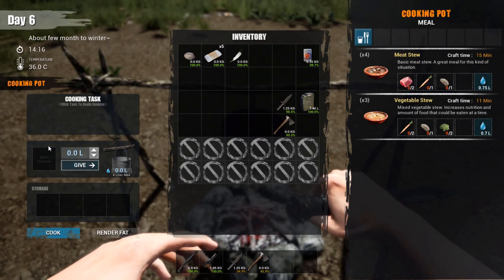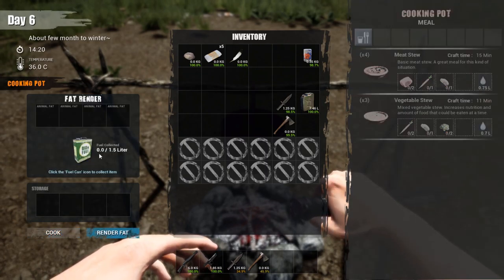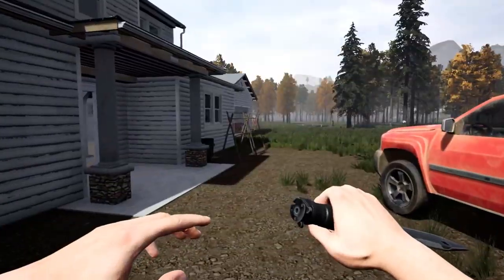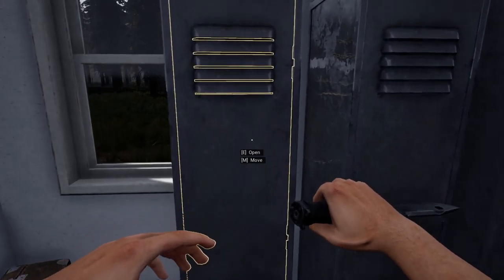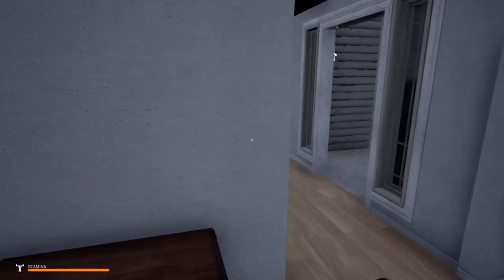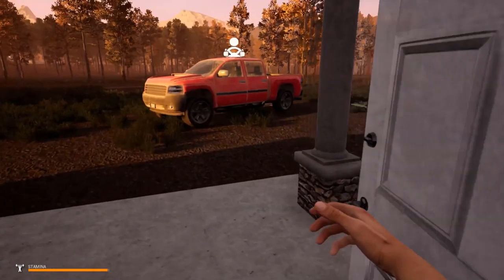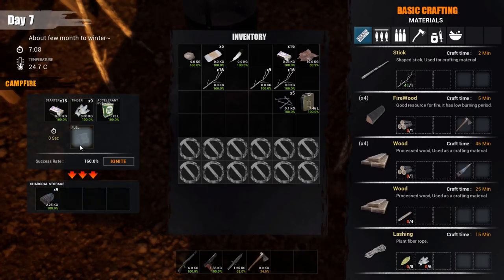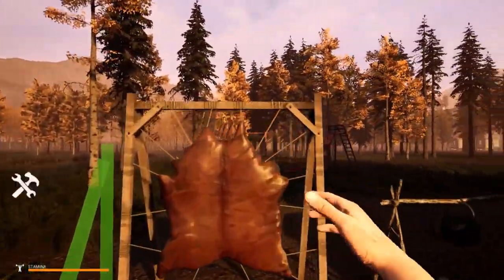♦cooking pot & tanning rack│ Mist survival│ let's play│ Se1 Ep8♦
I finally made essentials, in this episode I show how to build the cooking pot and tanning rack, I made a big discovery about bark and of course I did some explanations on minor game mechanics, please do use comment section people I would appreciate it and of course, leave a like and subscribe,enjoy!
Current game version 0.2.3 I will inform about changes as they come